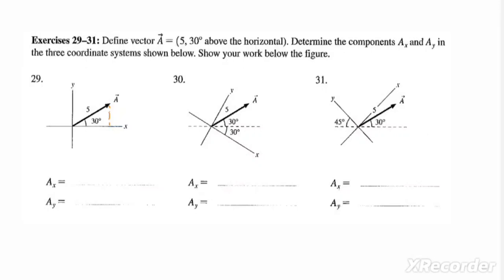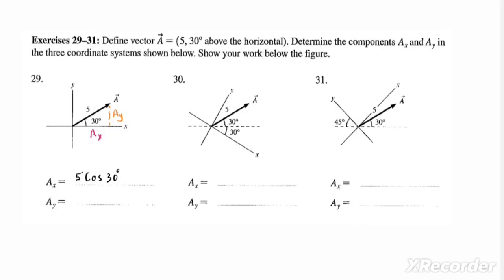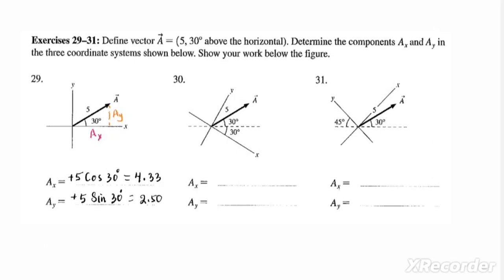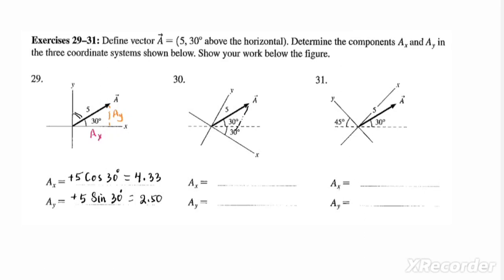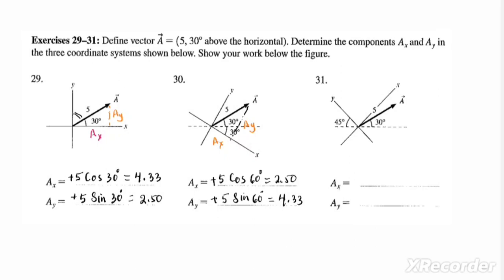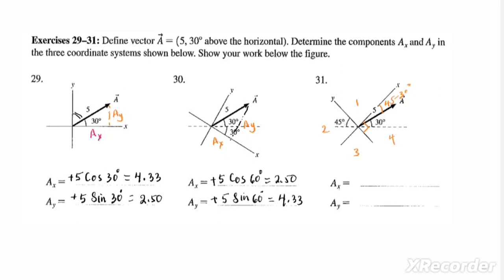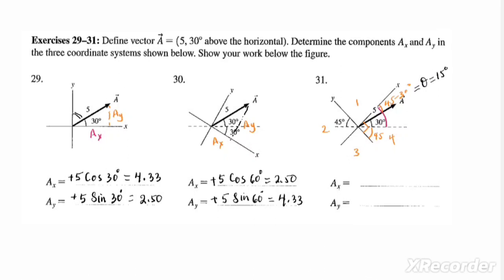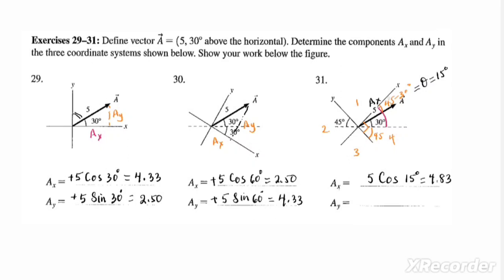Components of Vectors: Examples #29 - 31